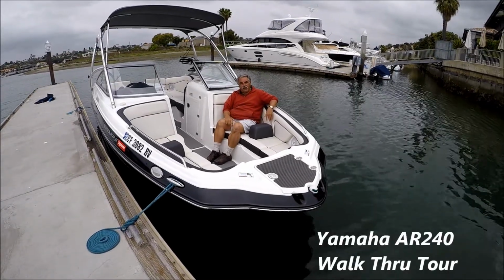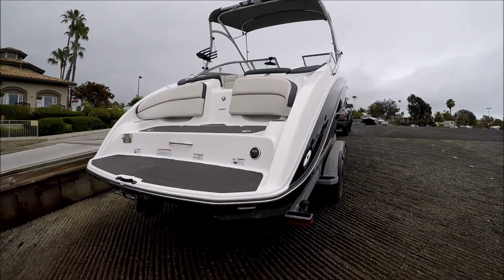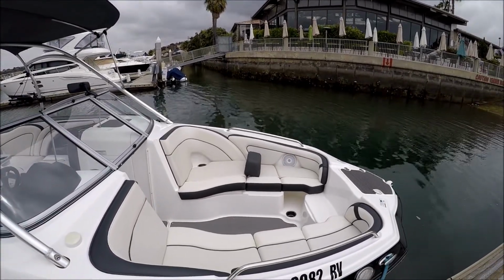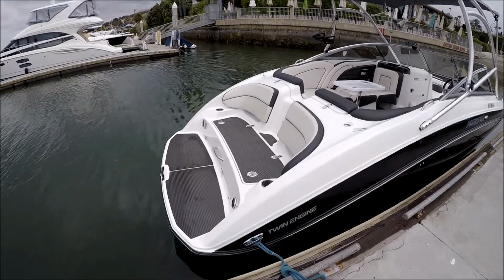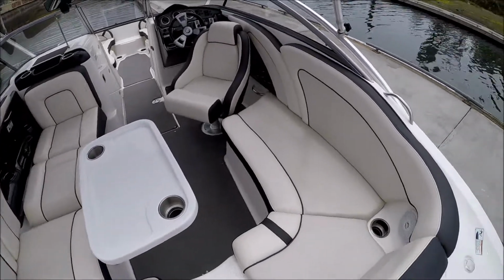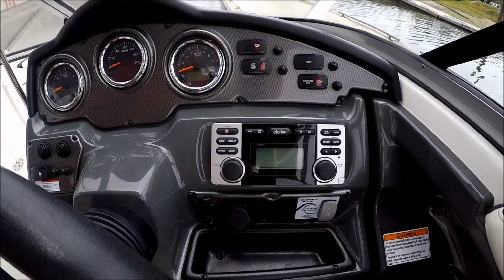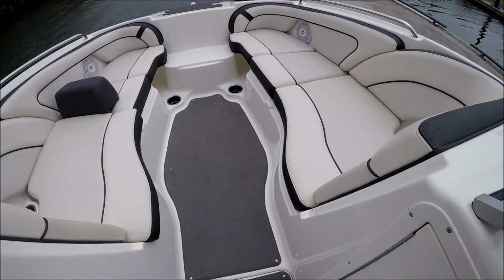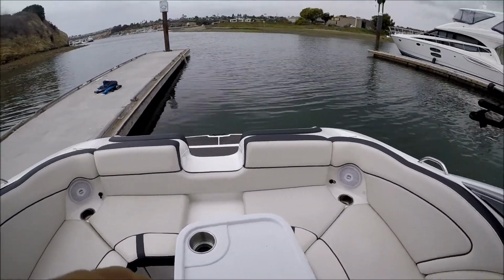2013 Yamaha AR240 HO Jet Boat – Loaded & Ready for Summer Fun By SMYYACHTS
☀️ How are you spending your summer?
Make the most of it with this fully loaded 2013 Yamaha AR240 HO Jet Boat — fun, fast, and feature-packed from bow to swim step!

🚤 Key Features:
✔ Twin Yamaha jet propulsion – no prop, shallow water safe
✔ Folding tow arch + forward bimini
✔ Extended swim platform w/ boarding ladder
✔ Cuddy w/ porta-potty, under-seat storage, in-deck locker
✔ Cockpit & transom tables, fold-down sun pad, cooler space

🚛 Tandem axle trailer with chrome wheels makes launching a breeze
🧢 Custom lightweight cover – great for storage or towing

🌐 Visit us for specs & current inventory: SouthMountainYachts.com